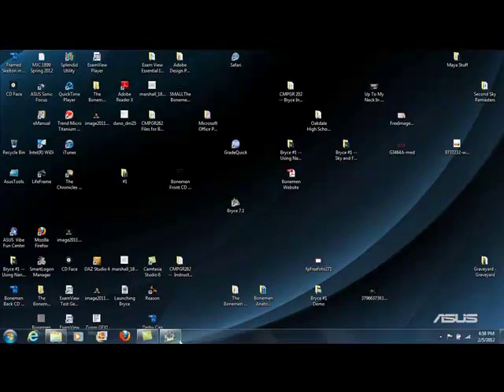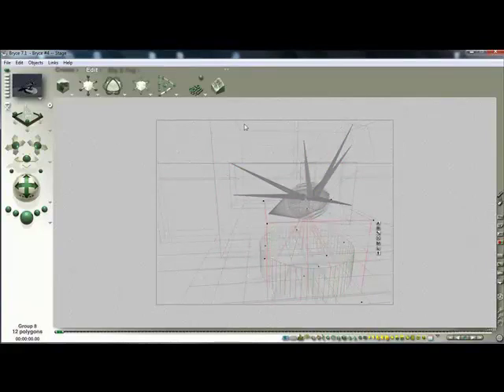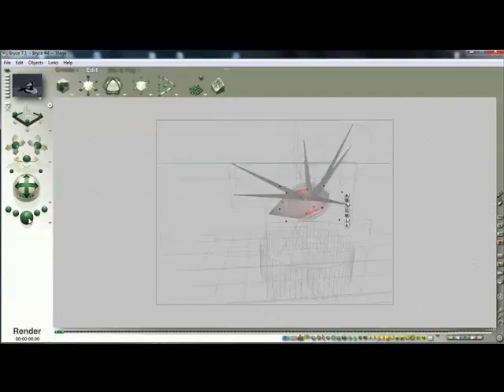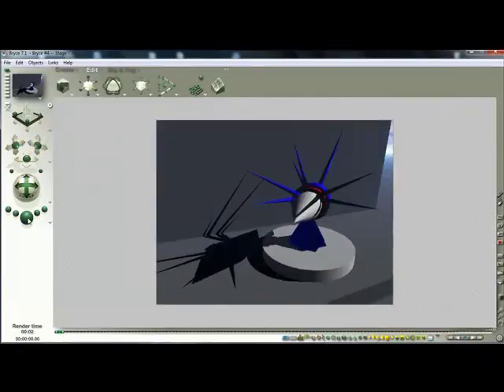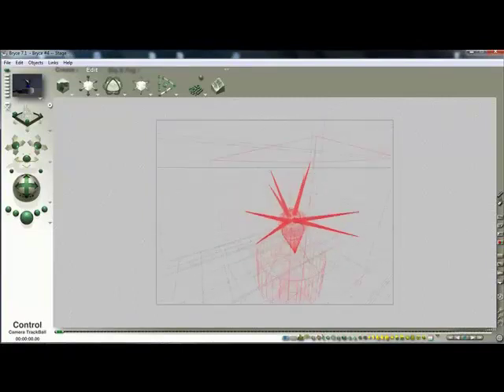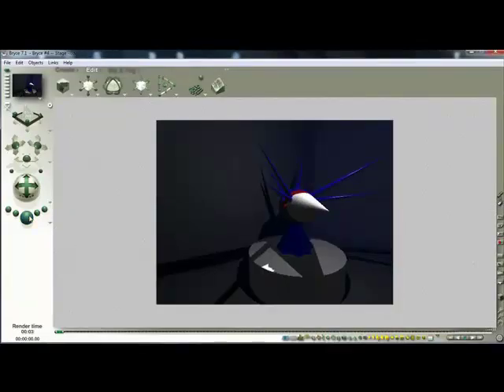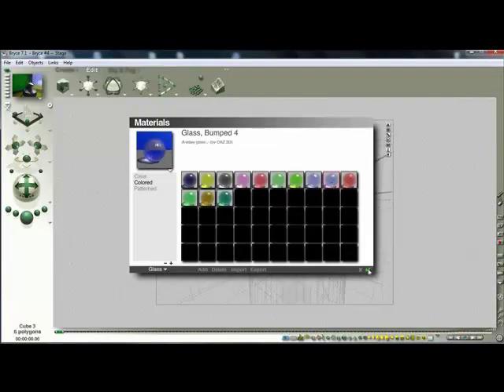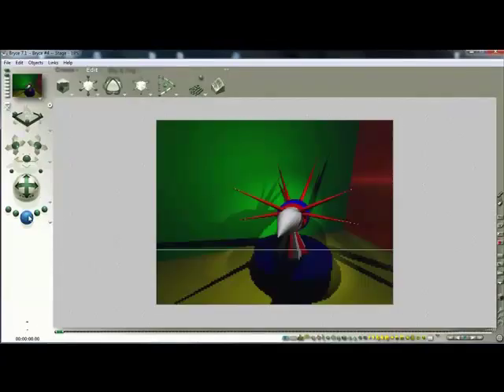Assemblage Sculpture Copying Pasting and Finishing